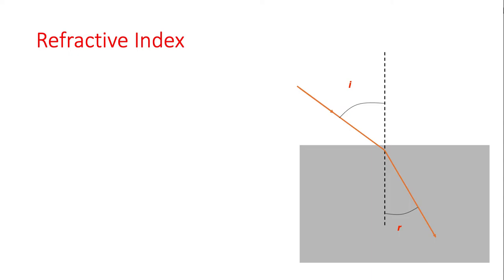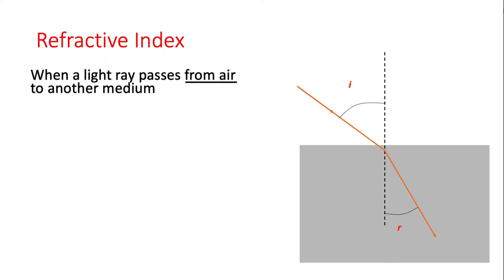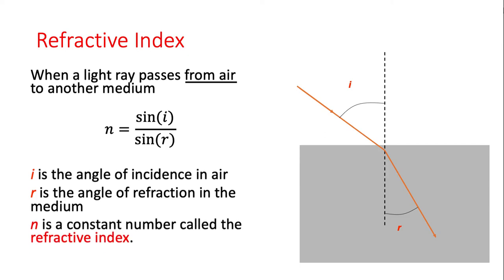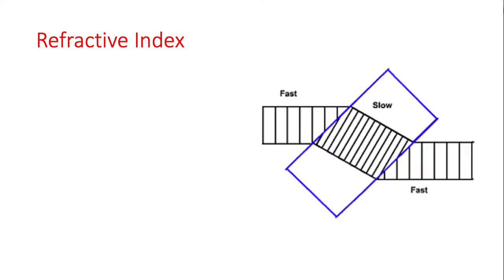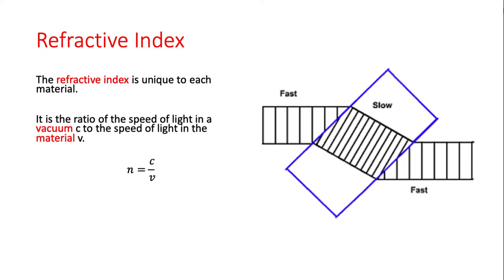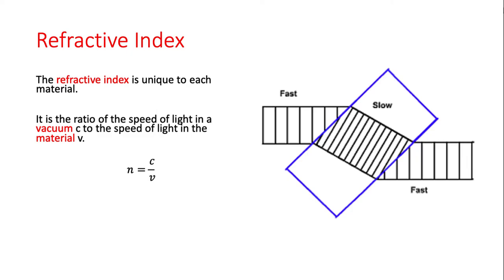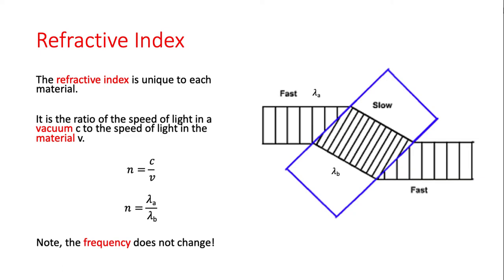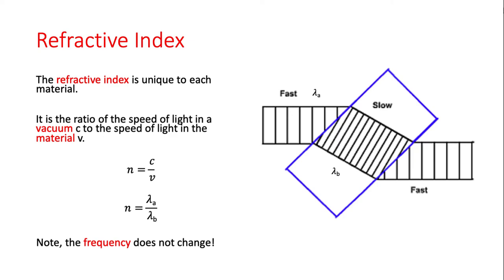IGCSE Physics: Refractive Index